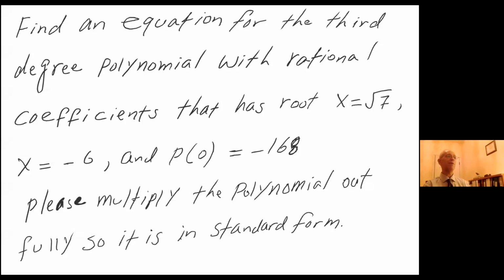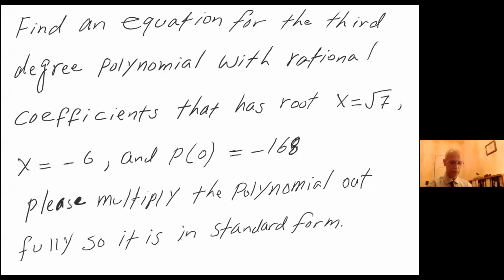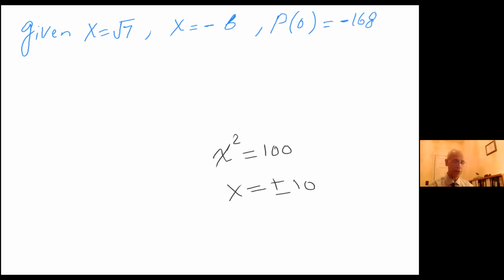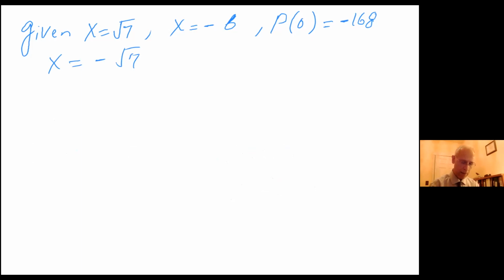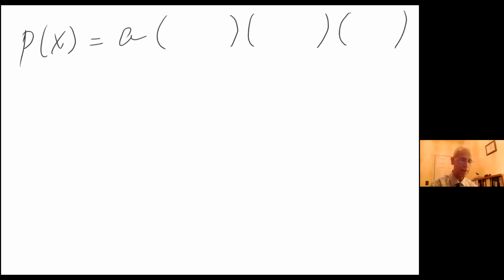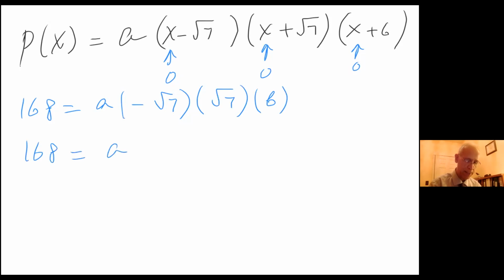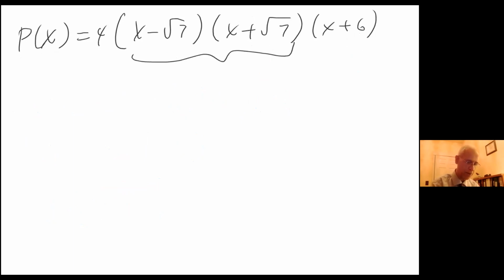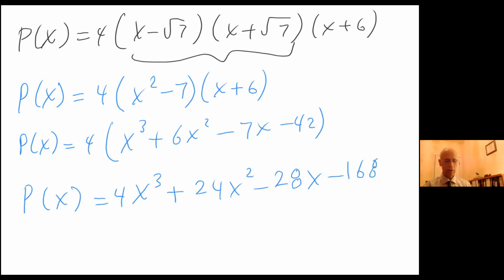Finding an equation of third degree given two roots and y intercept